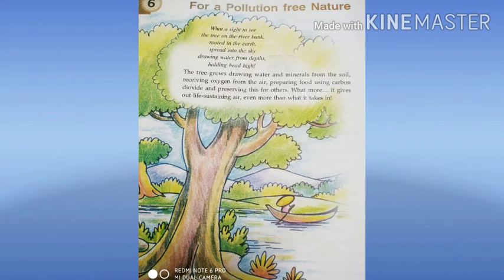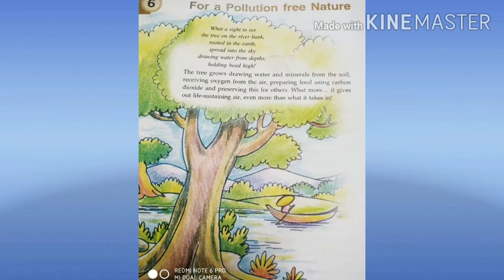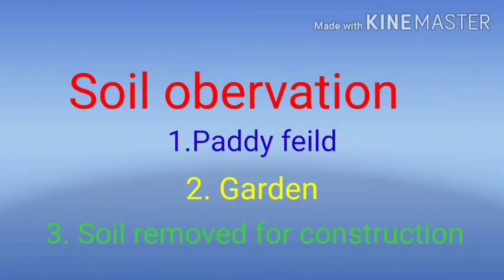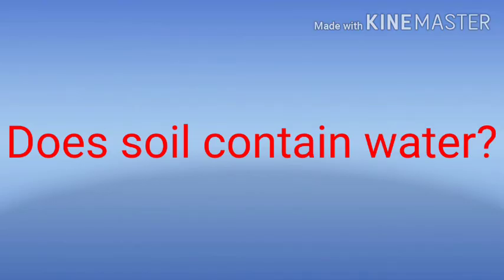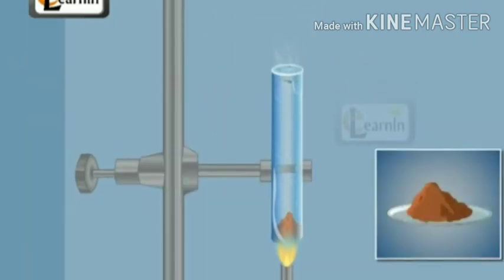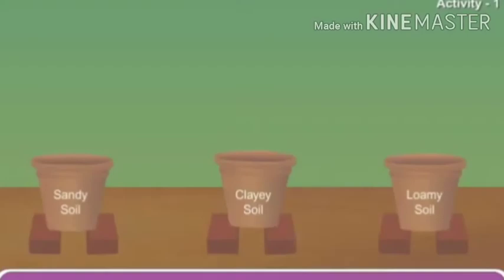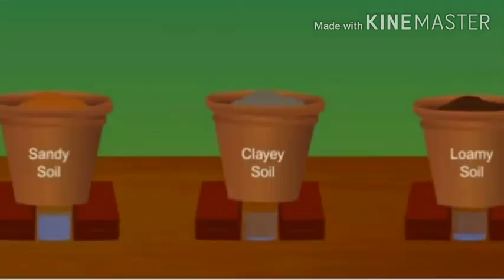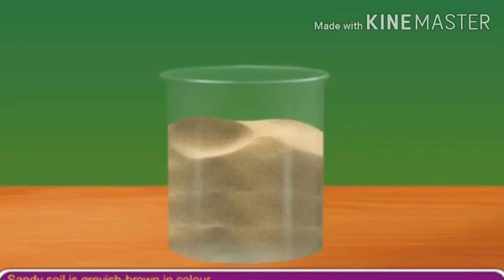STD. VII. Unit. For a pollution free nature, 04/01/2021